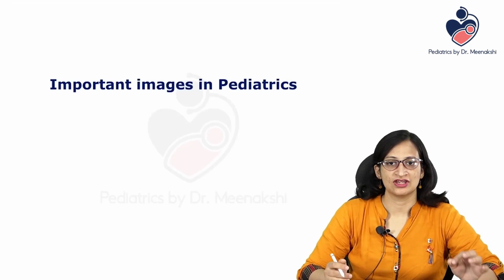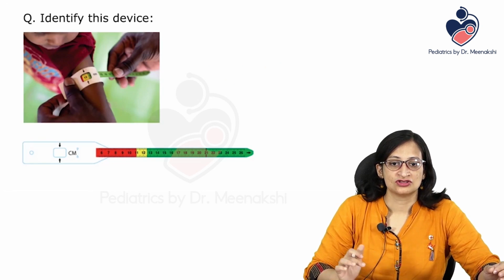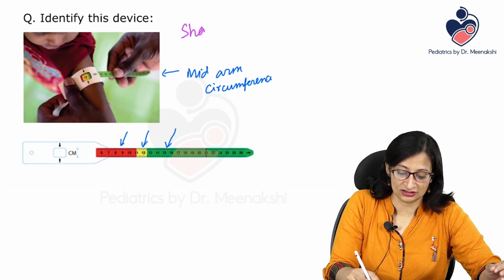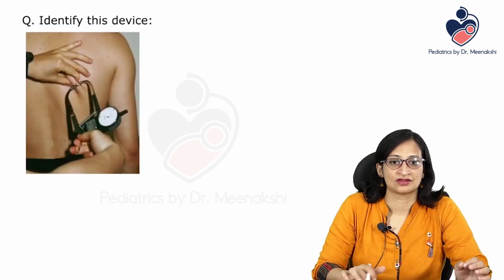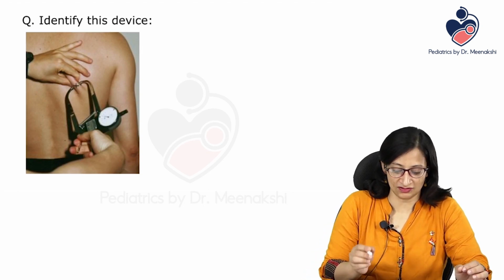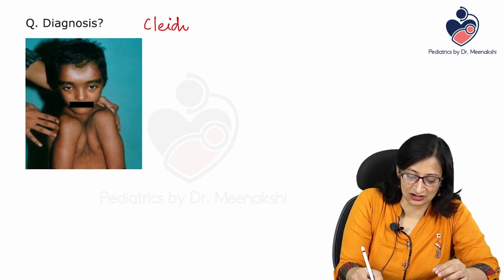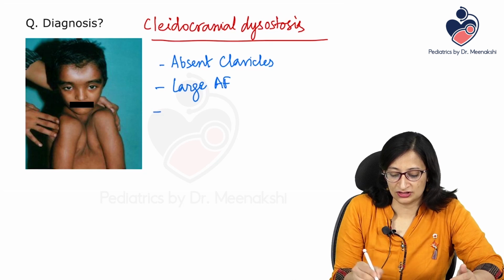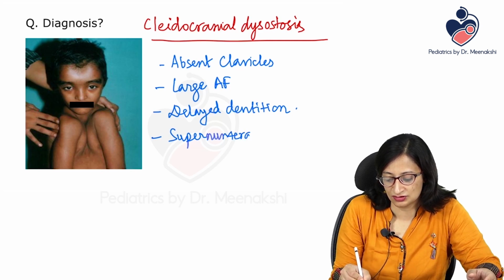Important images in Paediatrics from Rapid Revision by Dr. Meenakshi Bothra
Rapid Revision Pack now live. Book now to save ₹4500 and start preparing right away.
To know more or enroll visit: revision.prepladder.com